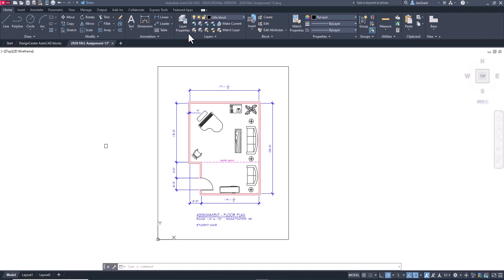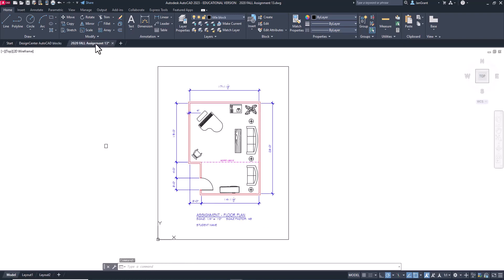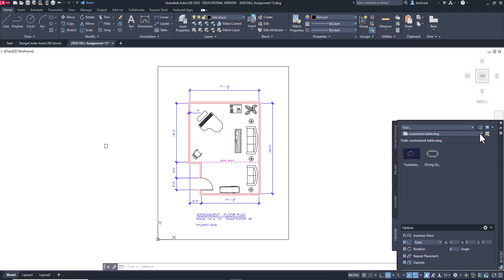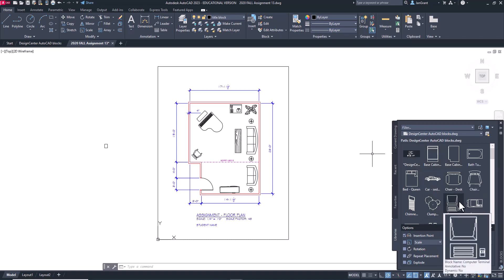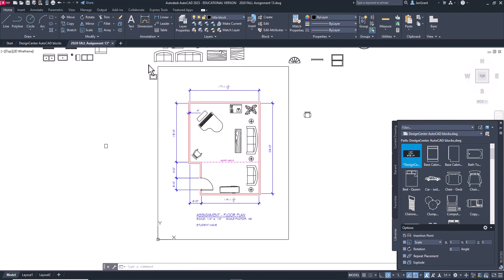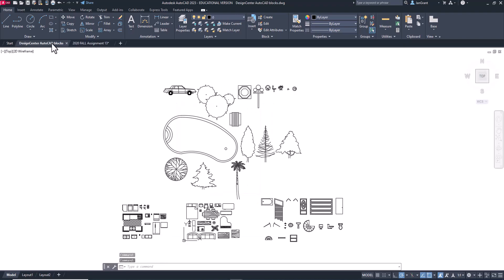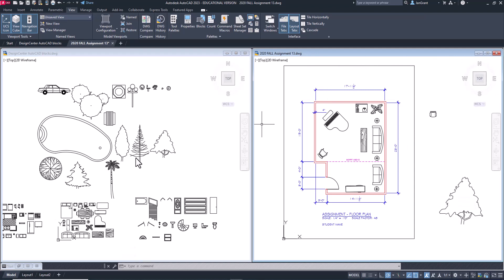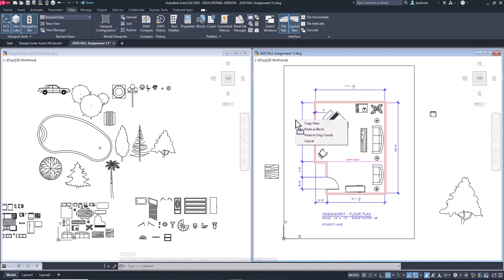Blocks quick info